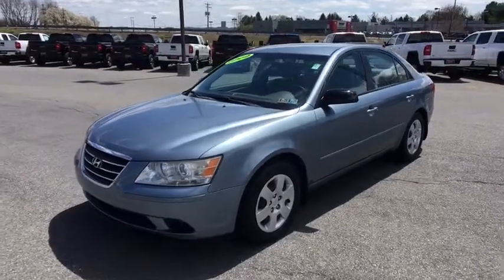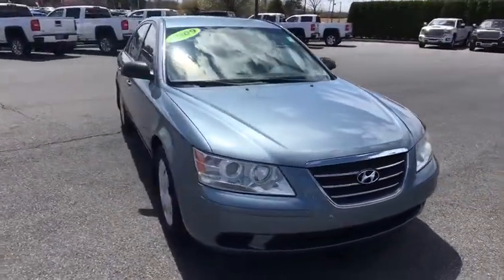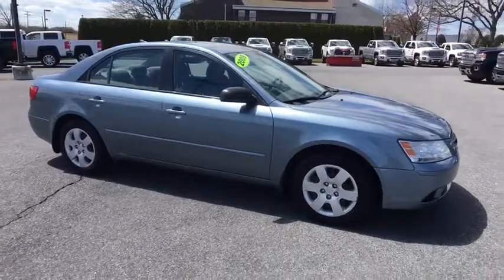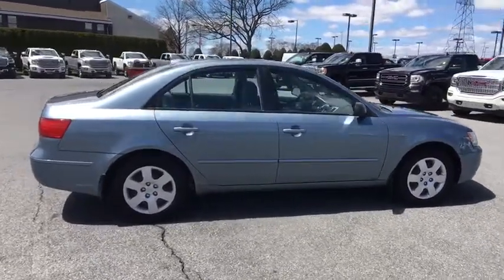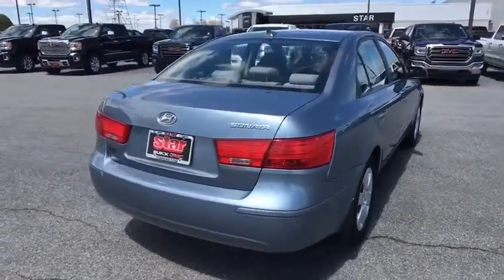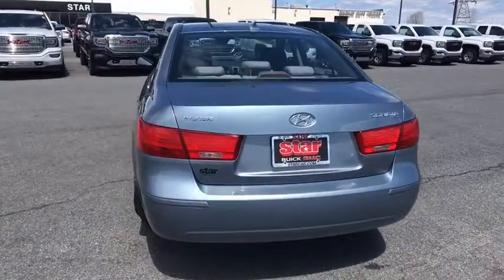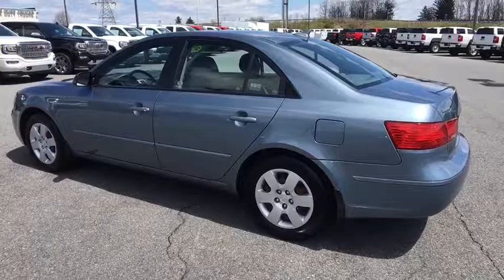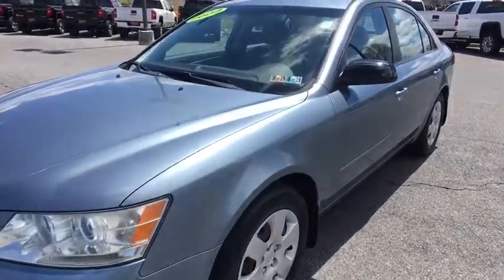2009 Hyundai Sonata Easton, Allentown, Bethlehem, Hellertown, PA, Phillipsburg, NJ 780065A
[COLOR] U 2009 Hyundai Sonata

**SATELLITE RADIO, **REMOTE KEYLESS ENTRY. 2009 Hyundai Sonata GLS 2.4L I4 DOHC 16V 4D Sedan 5-Speed Automatic with Overdrive and Shiftronic BluebrbrbrLehigh Valley's Largest GM Dealer! Star is a family owned and operated dealership that has been serving our area for over 37 years. With 3 locations we have over 600 Cars to Choose from!